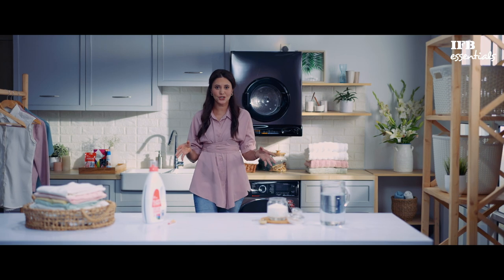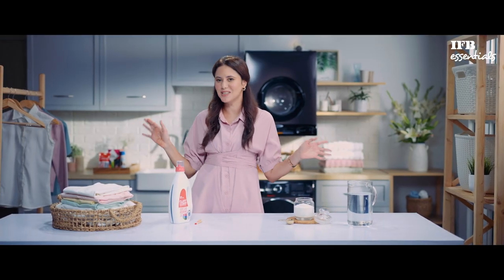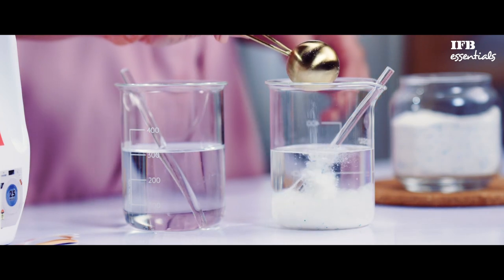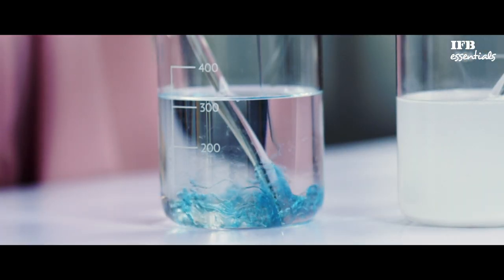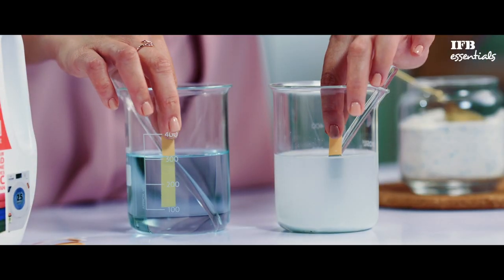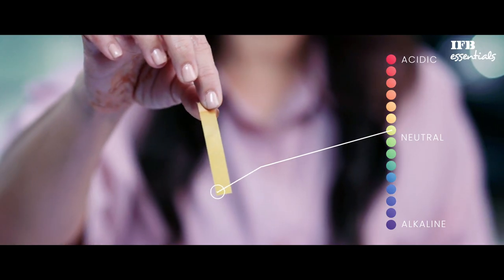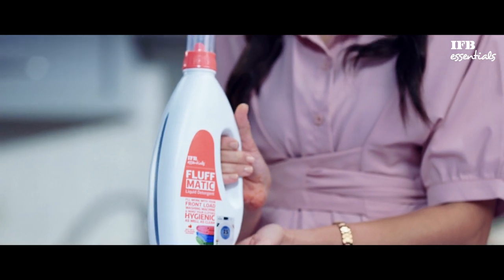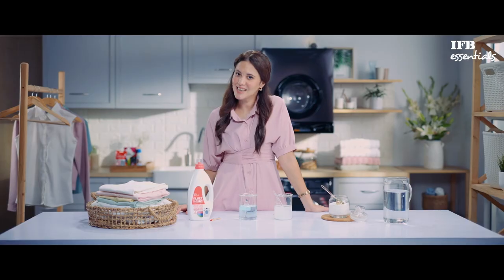IFB essentials - Laundry Secrets - Fluff Front Load Liquid Detergent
Keep wondering about how to keep your clothes looking fresh and new? We do too!

Go play outdoors, go shopping, go anywhere and everywhere, without any worries. We'll take care of your clothes.

The IFB essentials Fluff Front Load liquid detergent, formulated specially for your clothes, with neutral pH value, delivers superior wash quality and zero damage to your washing machine. It dissolves better, leaving no residues and along with making sure your clothes are as fresh as new!